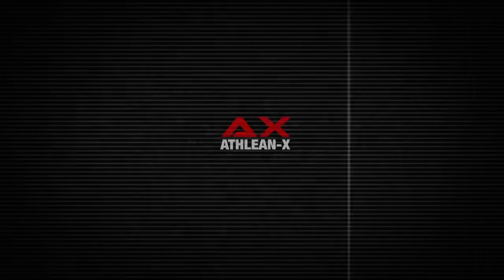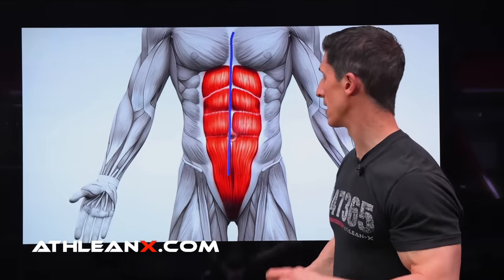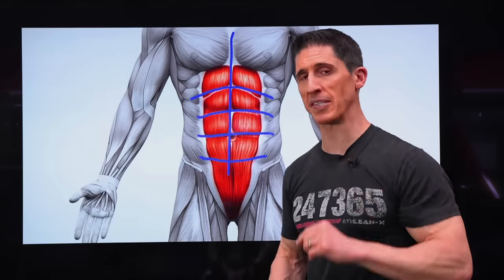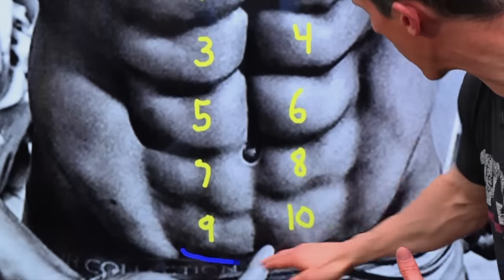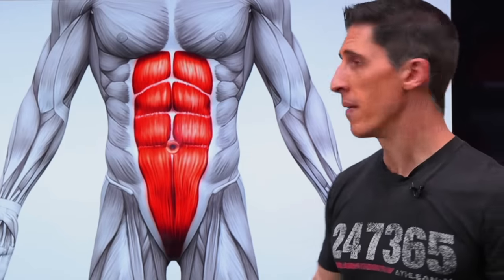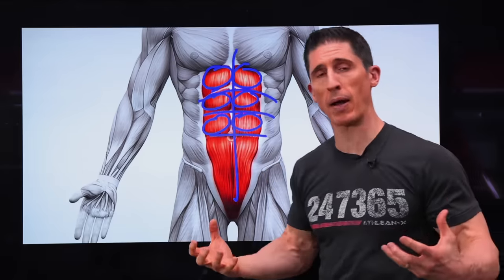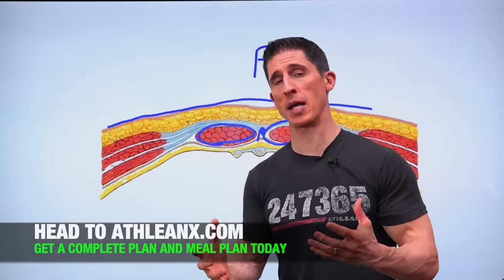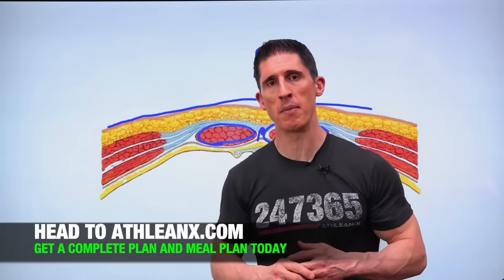The ONLY “How to Get Abs” Video You Need (SERIOUSLY!)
If you are watching this video, you are looking for the only “how to get abs” video you need. In this video, I am going to show you how to identify what your ab potential is the right way to get them to show. You might be surprised at what it takes to finally carve out the abs that you are looking for.

First, it starts with the anatomy of the abdominals. You have to understand that the rectus abdominis is broken up into compartments by not only the linea alba, but by tendinous intersections. The linea alba is what dissects the abs down the middle of the rectus with the tendinous intersections crossing perpendicular to the linea alba to create the compartments, or abs, that you see.

Here is the interesting thing; studies on cadavers have shown that 97% of subjects had the linea alba and tendinous intersections make up what we visualize as a 6 pack. 6 pack abs are the most common with extra compartments making up 8 pack abs and 10 pack abs occurring at 1.5% each.

The important thing to note is that every single cadaver studied had not only the linea alba, but the bare minimum of tendinous intersections to make up a six pack. So for anyone that thinks that they do not have the genetic capability of having abs, you are dead wrong. Everyone has the ability to have abs (as we all have them), it just requires the right amount of body fat to be showing.

What kind of abs you have; whether they are six pack abs, an 8 pack, or even the ultra rare 10 pack abs - is dependent on genetics. In short, it is not something that you can control, but you can identify your potential by feeling where the tendinous intersections are on your midsection. As a matter of fact, you can find the top row of the intersections at about a two finger distance below your chest.

Some people believe that they don’t have abs because even at leaner levels of body fat, their ab muscles aren’t showing. Now, as mentioned previously, everybody has abs whether they are covered in body fat or not. However, the appearance of them comes down to training and nutrition. If the body fat levels are low but the abs are not showing, that shouts an answer to me right away.

In your pursuit of how to get a 6 pack, you are not training your abs properly.

Like any other muscle in the body, the muscles of the rectus abdominis can be hypertrophied and grown with the proper training stimulus. I find that most people that don’t have visible abs at lower body fat levels are not applying the three main methods of hypertrophy to the abs like they do the rest of the muscles in the body. The abs respond in the same way that the biceps or pecs do and thus they need to be taken through these methods of hypertrophy to show prominently.

With tension overload, that means weighted ab movements and exercises need to be included in your training plan. This can be done with weights such as a dumbbell, a plate, or a medicine ball. However, one of the best ways to do this, especially with the lower abs is by using your legs as weight. Hanging ab exercises are a great way to overload the lower abs using nothing but your legs for the source of tension.

Another way of applying overload to the abs is through the use of eccentrics. This is one of the most underutilized methods of hypertrophy for getting abs and is one that should not be overlooked. This can be done with the use of a physioball or even a band anchored high (on a pullup bar for example).

The last driver of hypertrophy is metabolic stress. This can come in multiple forms but I think the most practical way is to increase the frequency of your ab training. The abs can trained every day and I think that is the right way to train them, however, it doesn’t need to be for long. You can get a solid overload and stimulus in just 6 minutes a day and I feature many ab workouts on my channel in this format to make sure that you are not spending an excessive amount of time training your abs.

if you want to know how to get abs, you can do all the ab training in the world and it will be for nothing if you don't get your body fat levels down to where they need to be in order for them to show. The only way to do this is to be in a hypocaloric state and that means to be eating less food than you are now. Excessive body fat will always be the number one reason why your abs don't show, regardless of what training you do for them. So if you want your 6, 8, or 10 pack abs to show; you better get your nutrition in check.

If you are looking for a step-by-step training program to get you ripped athletic muscle, be sure to head to athleanx.com using the link below and check out our workout programs.

If you are looking for more videos on how to get 6 pack abs, be sure to subscribe to this channel here on YouTube and remember to turn on your notifications so that you never miss a new video when it's published.